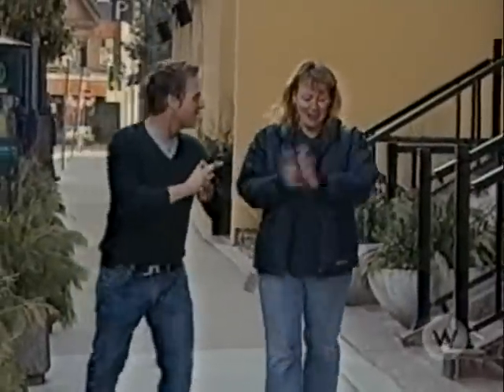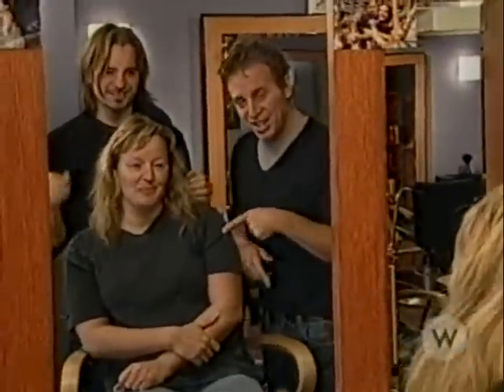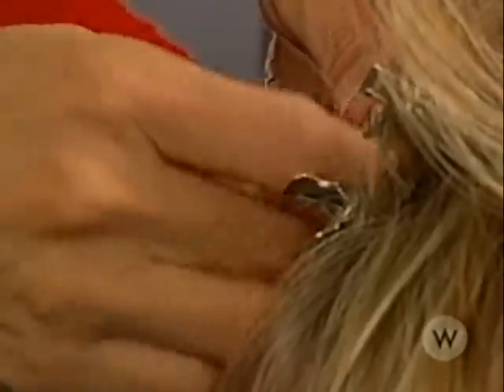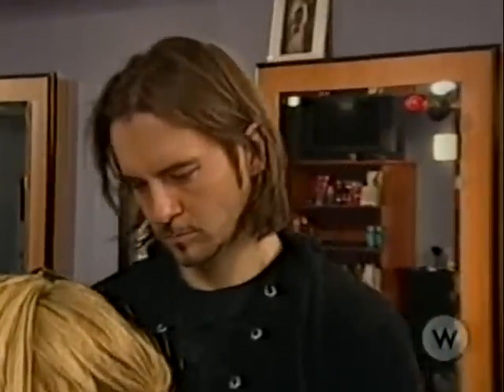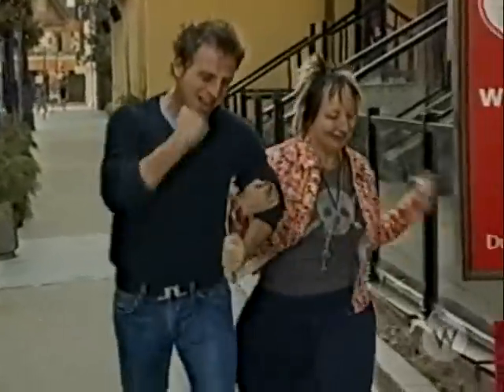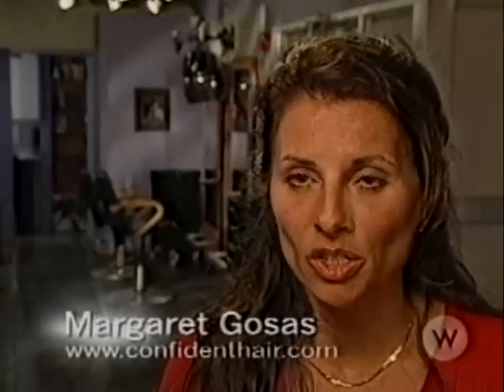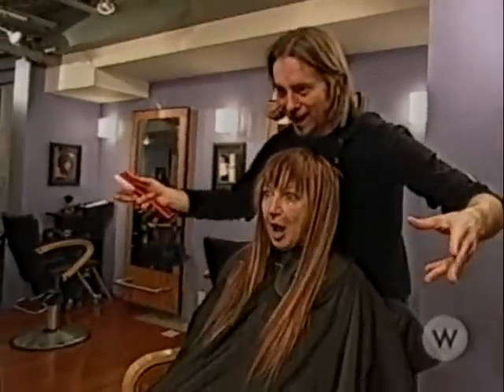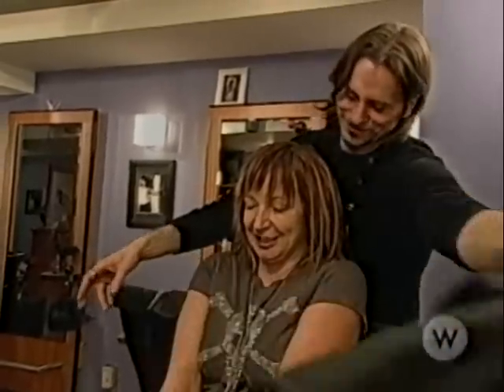Style by Jury with Confident Hair stylist Margaret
Who:
Confident Hair is a full service salon/store dedicated to helping women and men find a solution to their hair loss problems. Formally from Montreal, with 20 years experience and a family history in the hair industry, Confident Hair has been helping clients for many years.

What:
Confident Hair provides hair loss solutions for clients. From alopecia to chemotherapy, women's hair loss is on the rise and now equals the number of men suffering from hair loss. At Confident Hair clients can choose from a variety of hair loss solutions including wigs, hair integration systems, and postiches both for men and women, men hair systems, laser comb and prevention hair care and high-end glue-free hair extensions.

Why:
With hair loss on the rise and more women looking at hair extensions that don't damage your hair. Confident Hair is helping women make quality and educated choices when it comes to their looks. Euro Locs and Ultratress II are the most innovative technology around. Confident Hair offers a wide variety of techniques to help you with your hair loss/ thinning.

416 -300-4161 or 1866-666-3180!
Your consultation session is free.